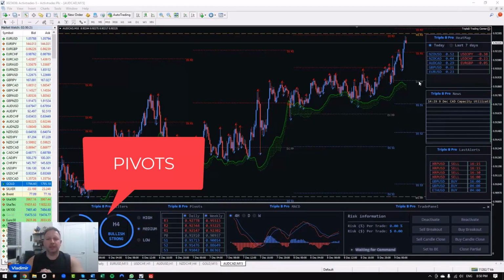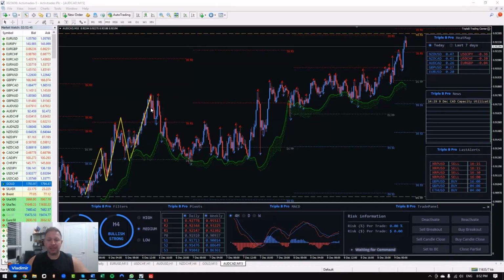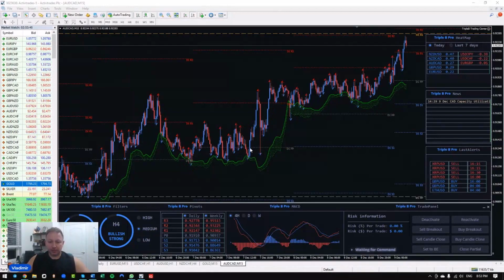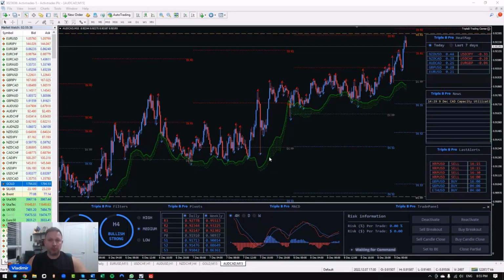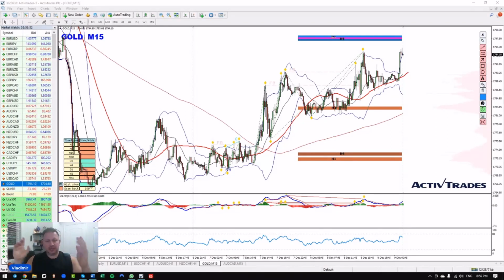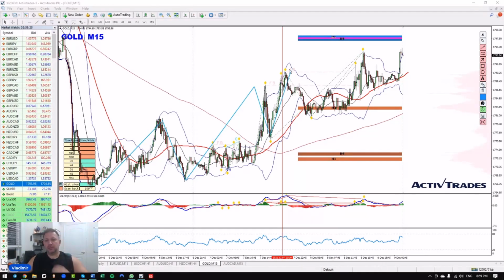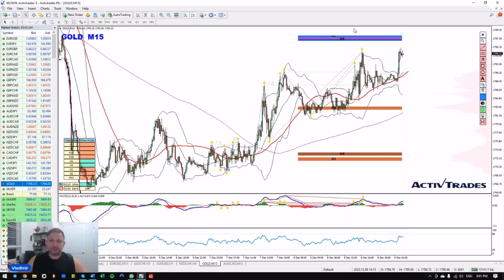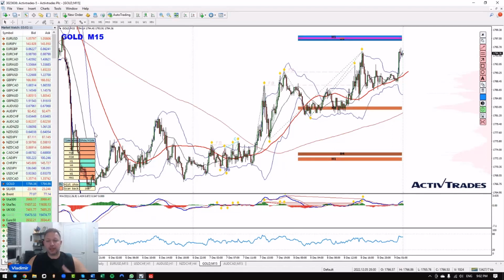Top THREE indicators For Day Trading CFD (Forex, Commodities, Indices) + FREE Forex Strategies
I invite you to the trading group I run for ActivTrades traders.

In this video, I'll share with you my top THREE indicators for day trading (Forex & CFD)

Here are the three indicators -

PIVOTS –

What are the pivot levels? A pivot point is created indicator developed by the traders (mainly) in the financial markets to help them find and spot potential turning points where the price is anticipated to react from and to help them to trade CFDs on Forex, Indices, Commodities and other financial markets. Day traders use pivot points to determine potential levels of support and resistance and levels they expect the market to bounce off, and therefore possible turning points from a bullish to a bearish direction or vice versa.

Basic Pivot Point Formula - The formula for calculating the primary pivot point (using the previous day's prices): Pivot point = (High+Low+Close) \ 3

MACD –

One of my favourite indicators. For me, it is one of the most complete indicators. The MACD stands for Moving Average Convergence Divergence and is popular for its various uses like spotting divergences, confirming trends, finding convergences, verifying swing highs and lows and much more.

VOLUME PROFILE (Key Trading Levels Indicator – KTLI) -

The volume profile indicator helps us spot amazing levels based on pure volume (where a lot of real market transactions went through) and help us understand where the real levels of interest in the market are. This indicator is commonly used to find levels of balance and levels of imbalance and to help us find trading opportunities based on that.

These are, from my point of view, three MUST-HAVE indicators for day trading.

85% of retail investor accounts lose money when trading CFDs with this provider. You should consider whether you understand how CFDs work and whether you can afford to take the high risk of losing your money.

Download my trading indicators from my marketplace –